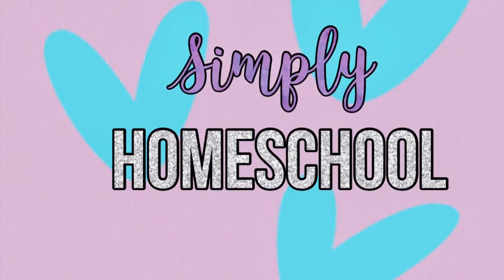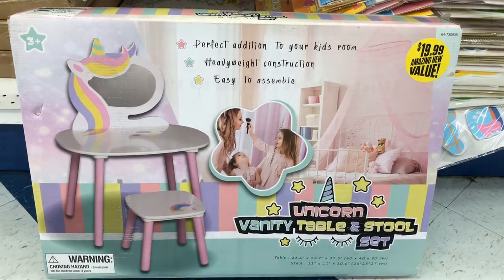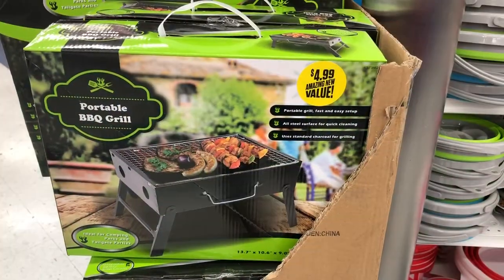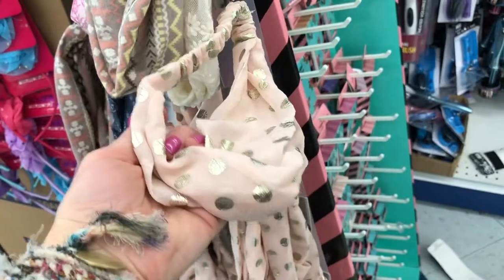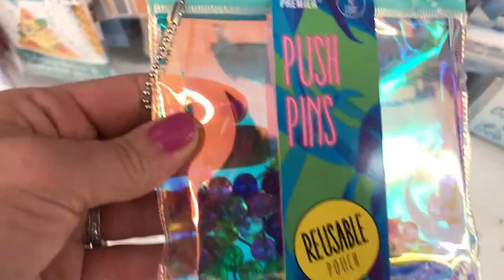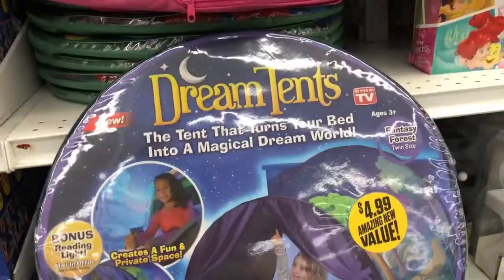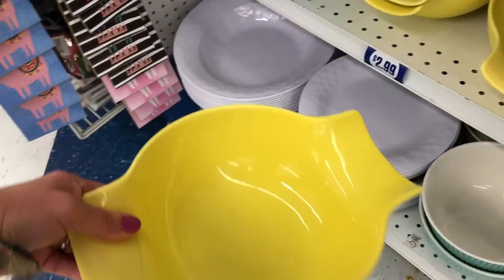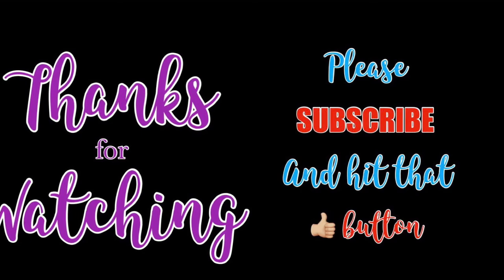So Many Amazing Finds at the .99 Cent Store